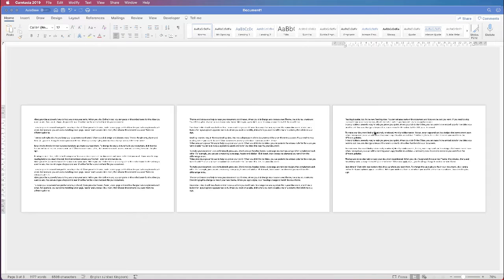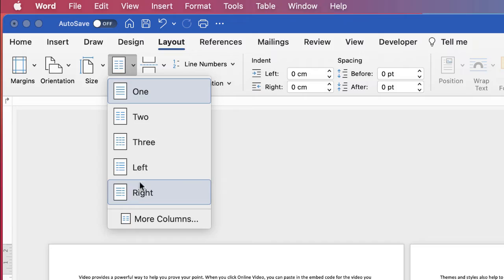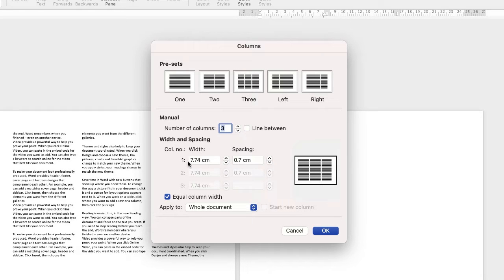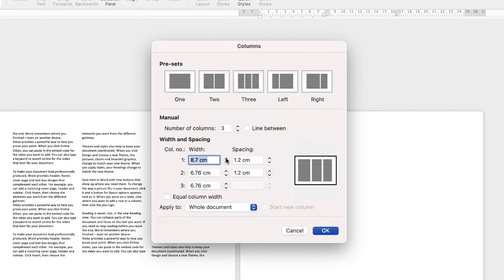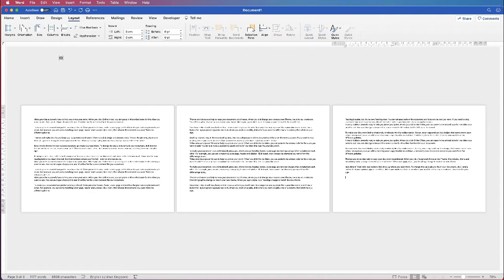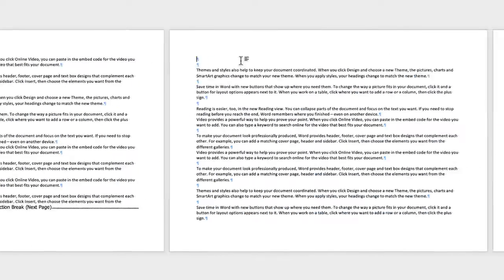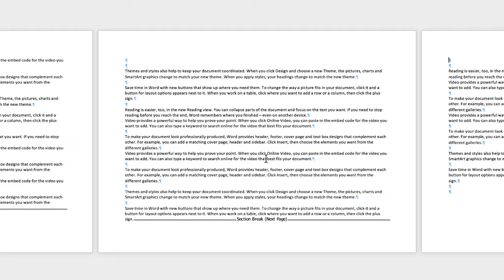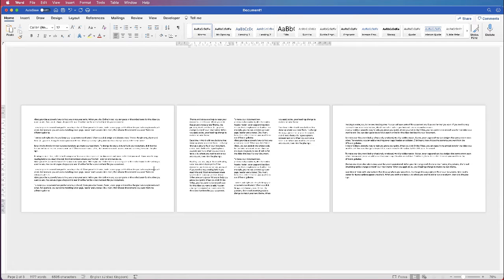How to Customise Columns in Word | Microsoft Word Tutorials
Learn how to customise columns in word with this simple and easy short tutorial.  Learn how to choose any numbers of columns, how to increase of decrease the size of columns and how to have columns on only one page of your document.

Columns in Word
Customise columns